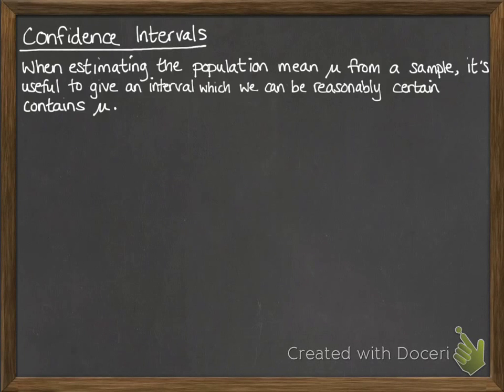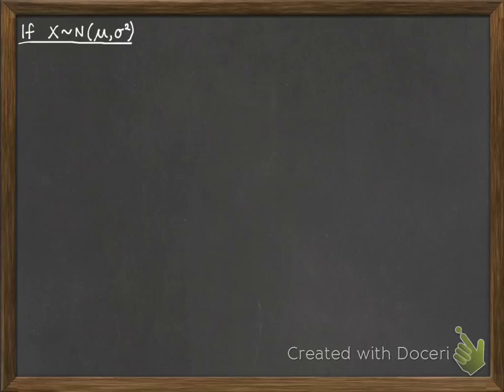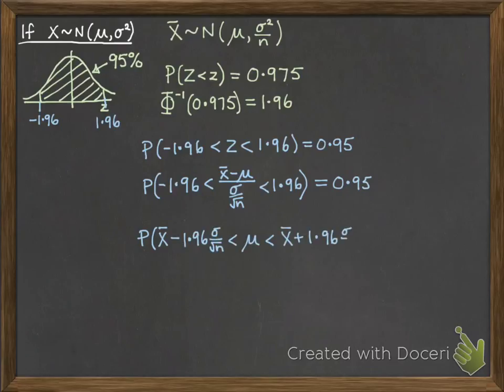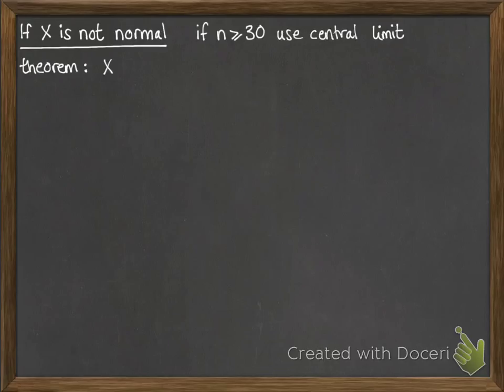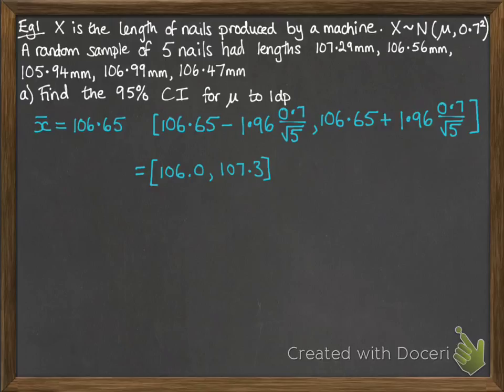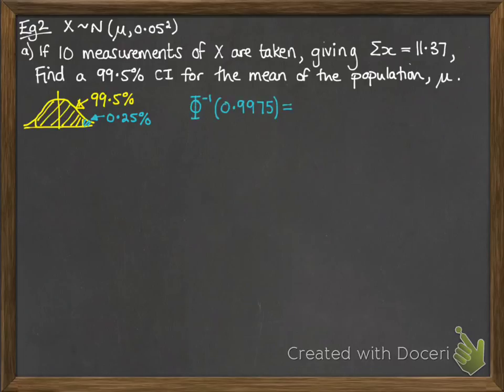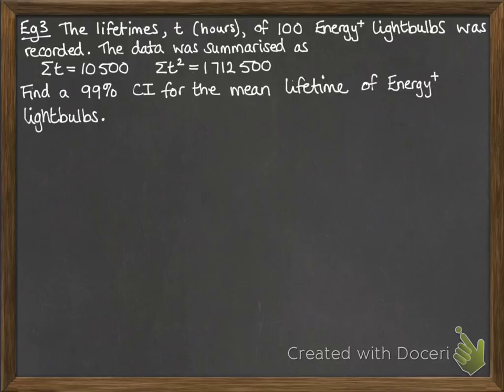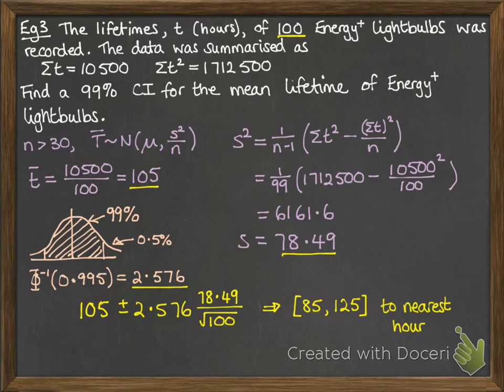Sampling 2.4 Confidence intervals